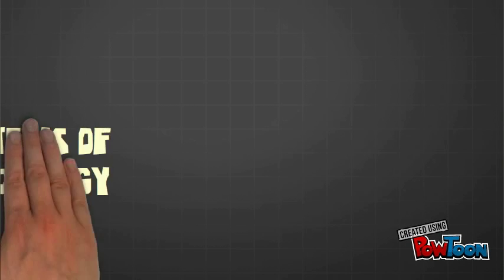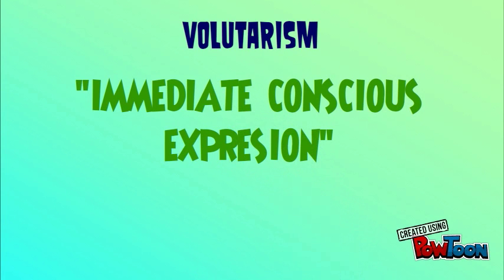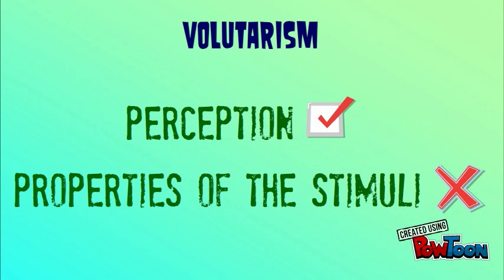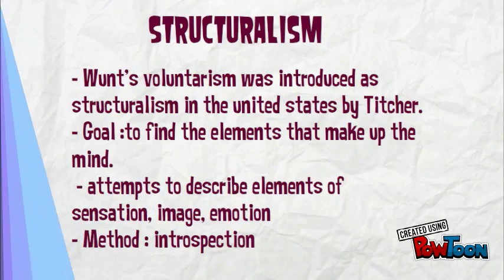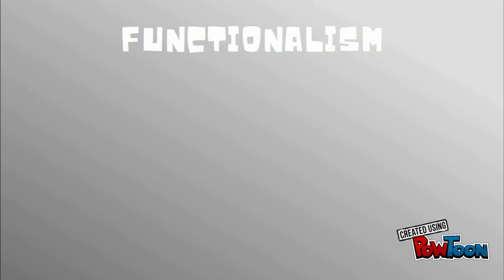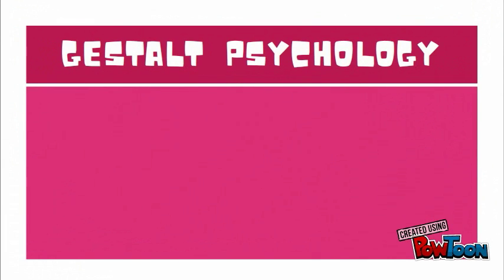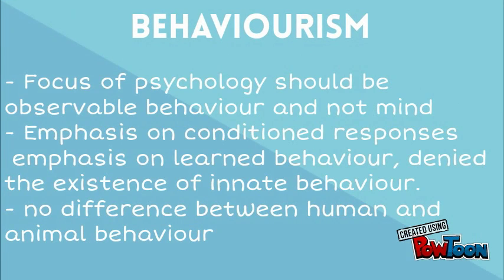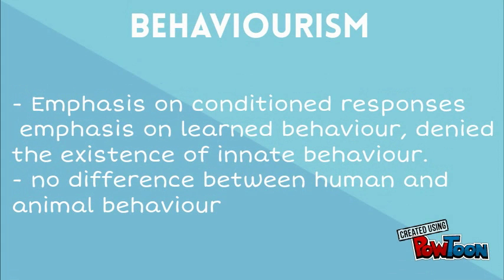Systems of Psychology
Systems of psychology ani blog-- Created using PowToon -- Free sign up -- Create animated videos and animated presentations for free.  PowToon is a free tool that allows you to develop cool animated clips and animated presentations for your website, office meeting, sales pitch, nonprofit fundraiser, product launch, video resume, or anything else you could use an animated explainer video. PowToon's animation templates help you create animated presentations and animated explainer videos from scratch.  Anyone can produce awesome animations quickly with PowToon, without the cost or hassle other professional animation services require.